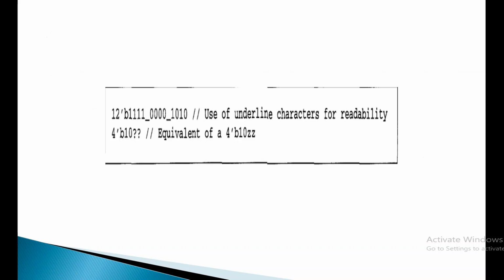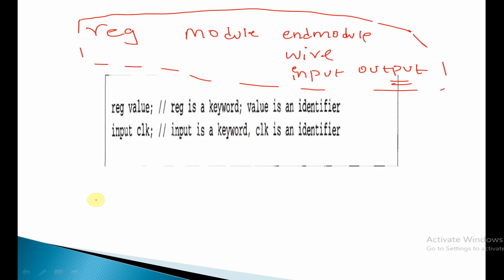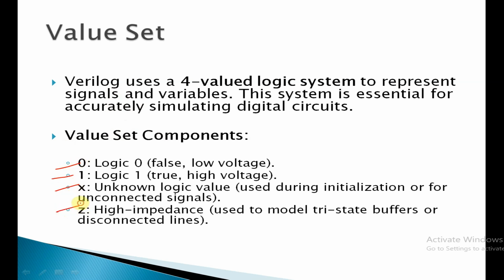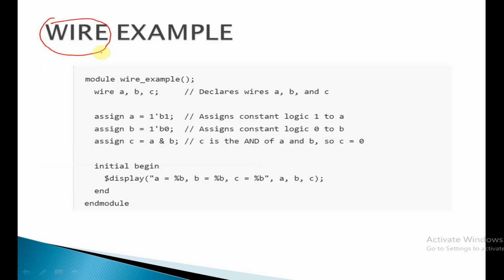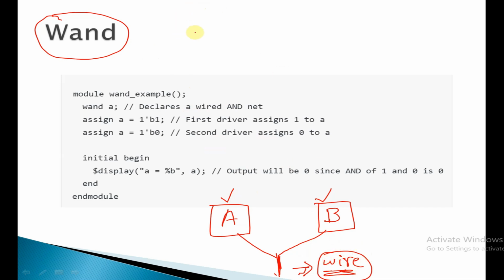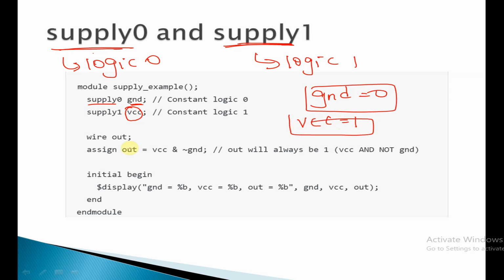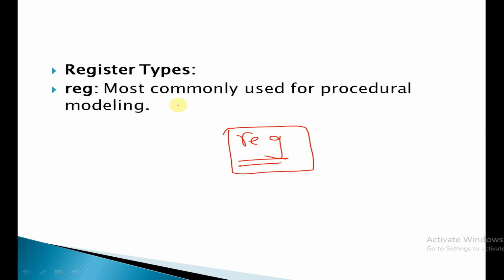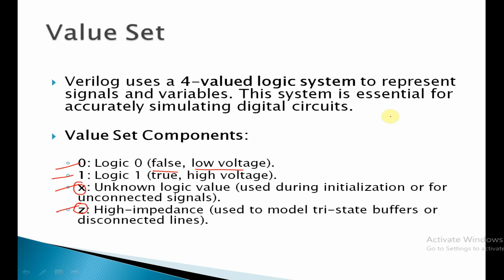"Day 3: Understanding Data Types in Verilog - reg vs net | 60-Day Verilog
Welcome to Day 3 of our 60-Day Verilog Workshop! In this session, we take a closer look at two of the most commonly used data types in Verilog: reg and net. Learn about their key differences, how and when to use them, and why they are essential for modeling hardware behavior. This session is crucial for building a strong foundation in Verilog coding. Join us as we continue our journey in mastering Verilog!"